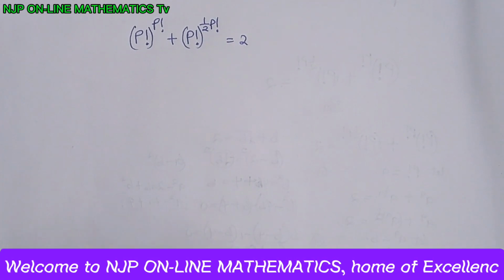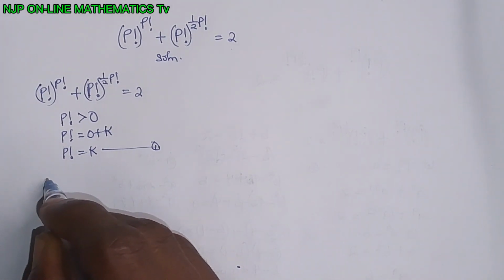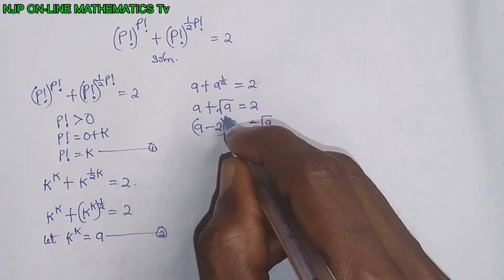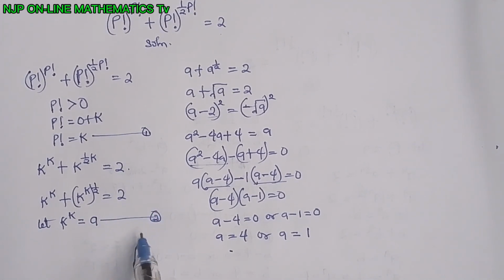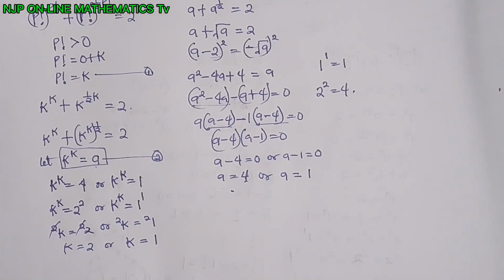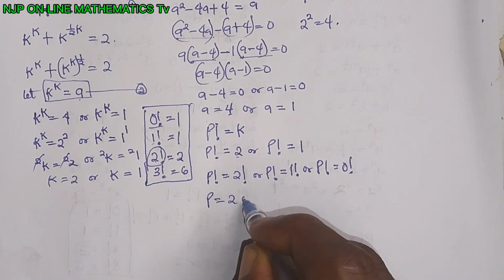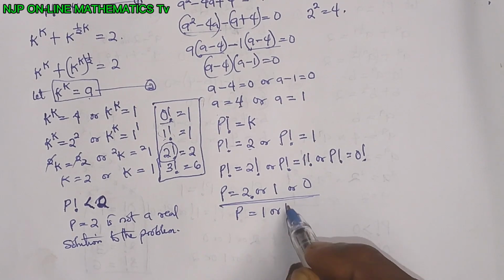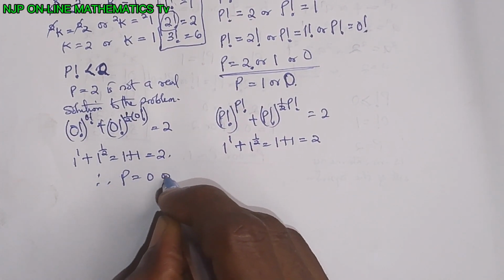TRICKY OXFORD + HARVARD MATHS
How to Solve OLYMPIAD + OXFORD + HARVARD MATHS using NJP ON-LINE MATHEMATICS TRICKS.